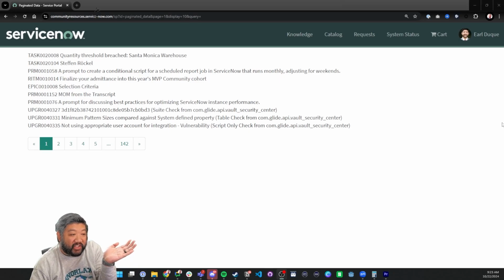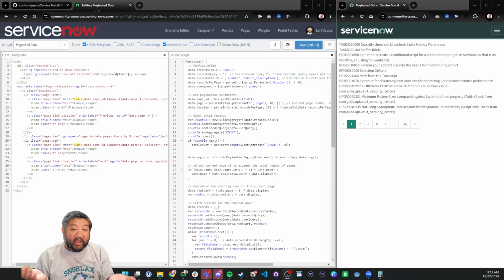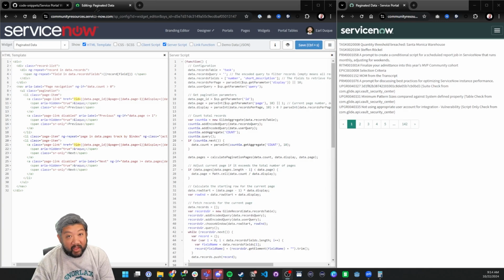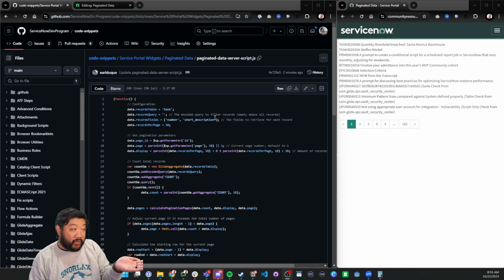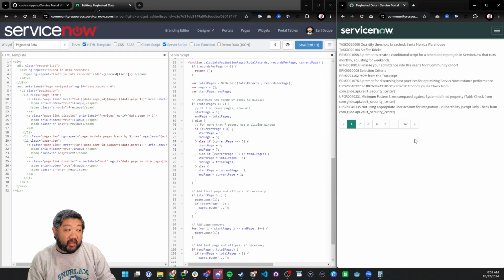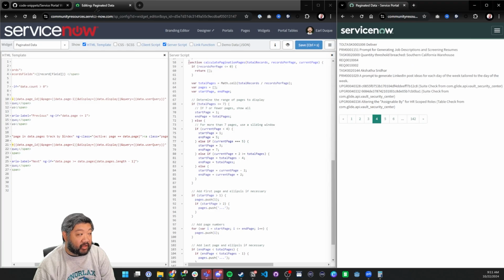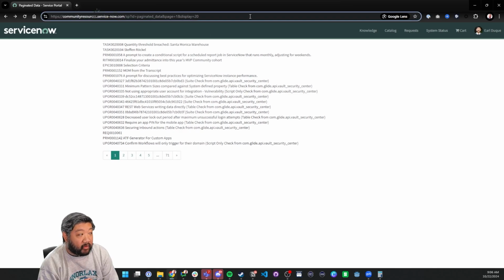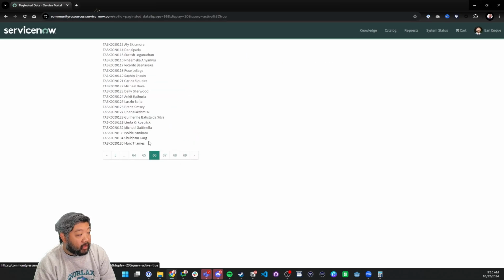Building a Custom Pagination Widget for Service Portal: Server-Side Pagination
In this video, we dive into building a custom pagination widget tailored for ServiceNow Service Portals, with a focus on implementing server-side pagination. When working with large datasets, proper pagination is key to improving performance and user experience.

We walk through:

• Why server-side pagination is crucial for large datasets.
• An example of client-side pagination pitfalls and how to overcome them.
• Step-by-step instructions on creating your own widget with HTML and server scripts.
• Customizing pagination behavior, such as adjusting page numbers dynamically, handling edge cases (e.g., non-existent pages), and supporting encoded queries via URL parameters.

Whether you're dealing with a few dozen or hundreds of records, this widget will help you manage and present data efficiently. The code snippets and demo will guide you in implementing it yourself.